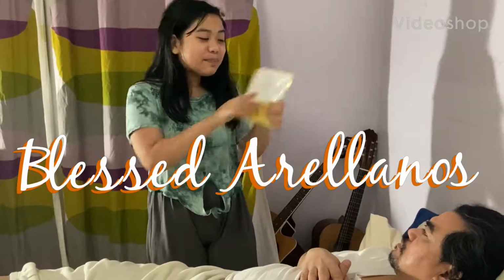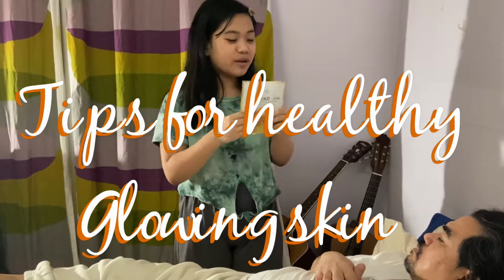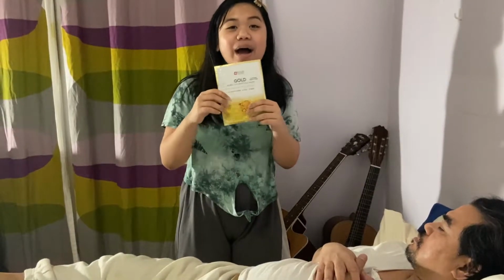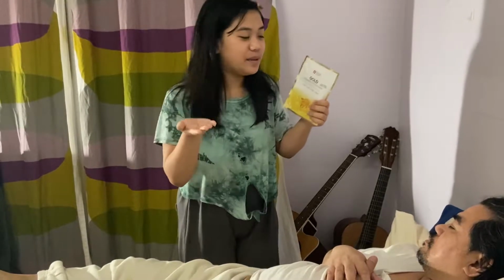Tips for Younger and Glowing Skin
Our Family will give you tips you can start today to improve the health of your skin and slow down the aging process. This is our beauty weekend routine. Hope you will enjoy while watching this video and will learn something valuable from this. Thanks and God bless.